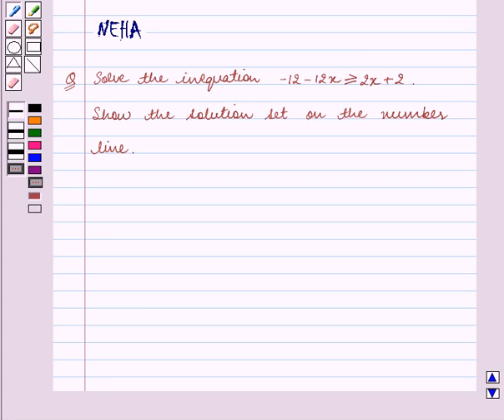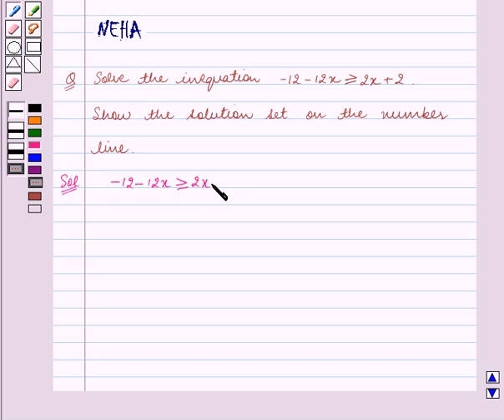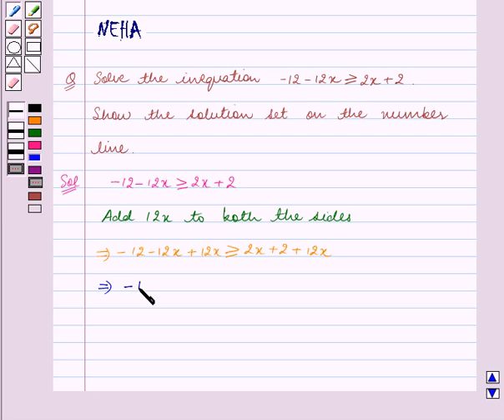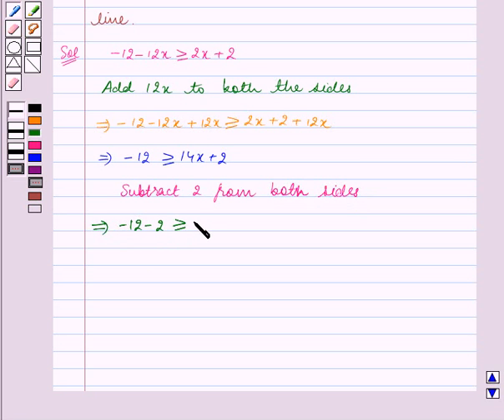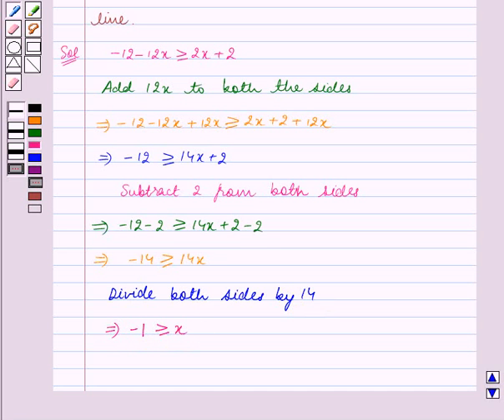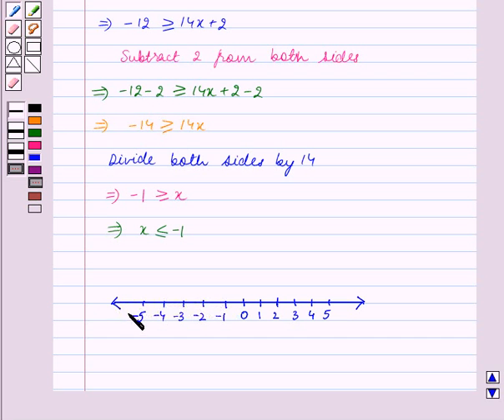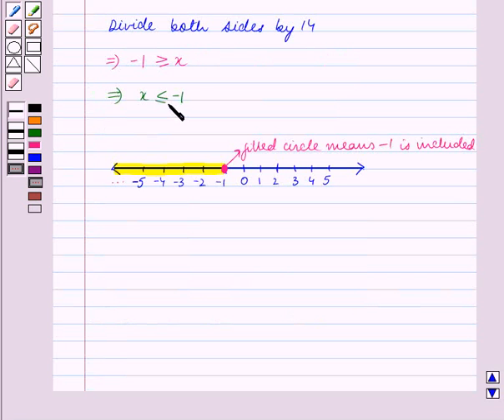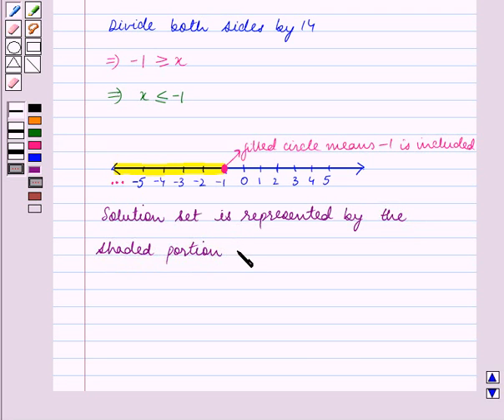Maths VII ICSE 22 SE4